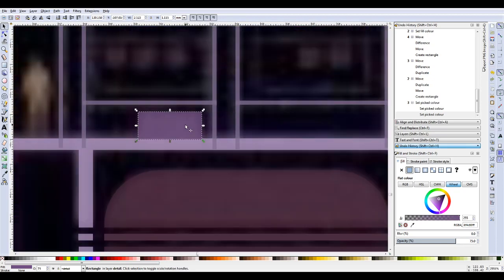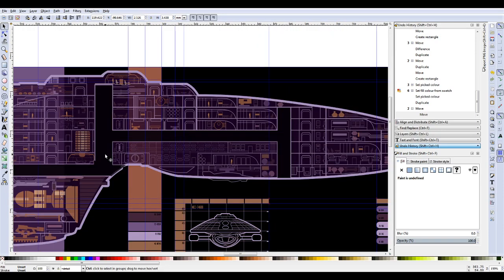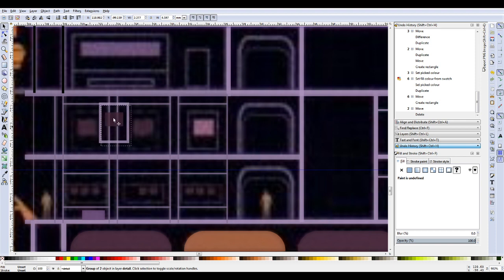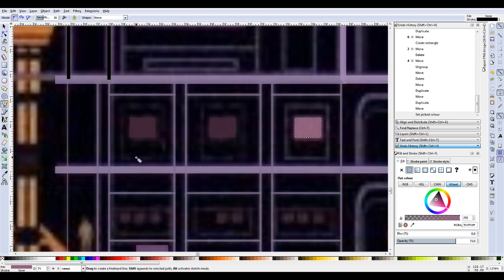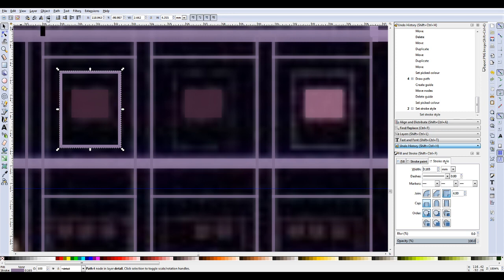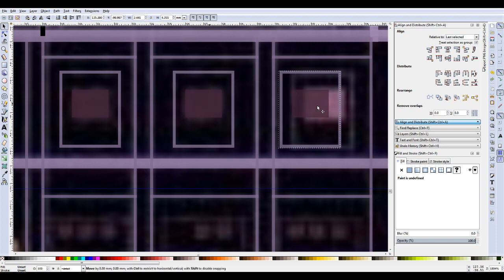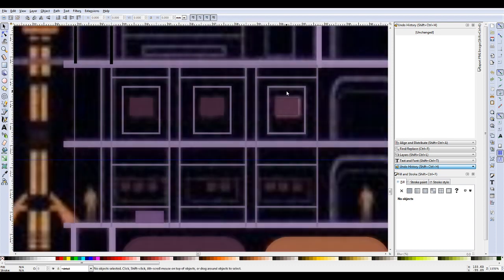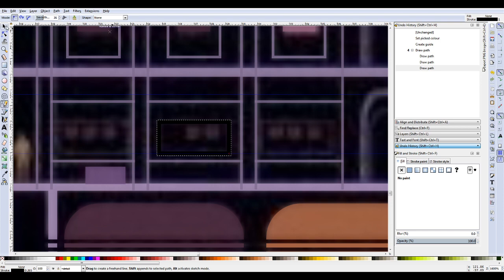LCARS Cutaway Project 3 of 4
Phase two of me getting used to the instructor life.
Talking about what I actually do.